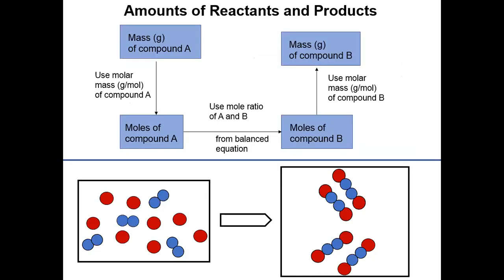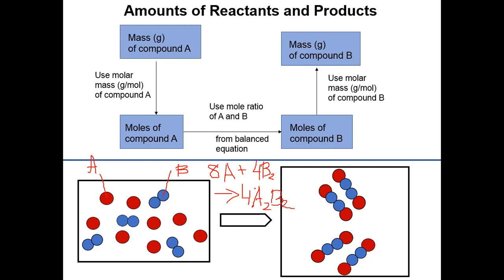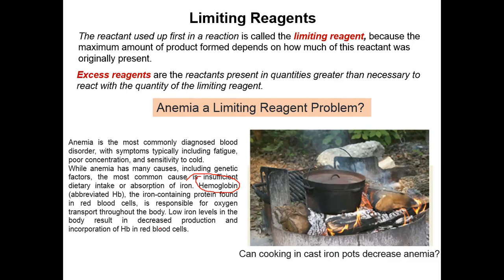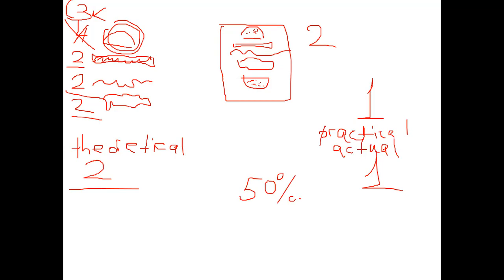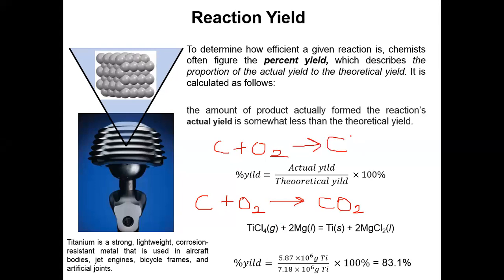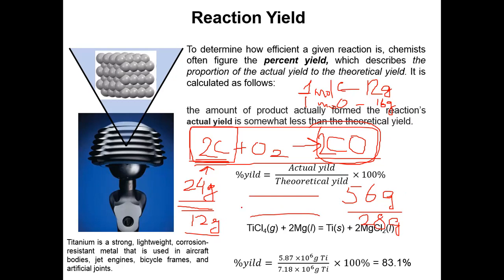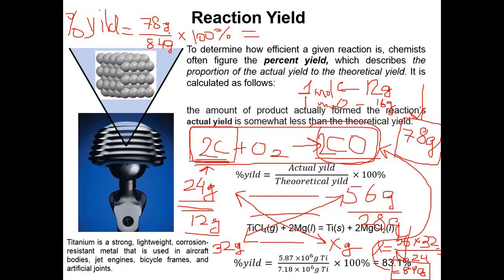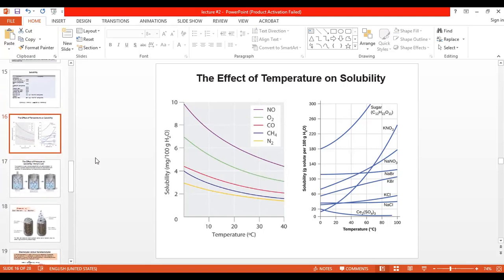١ مايو ٢٠٢٢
Practical 2 (1).mp4